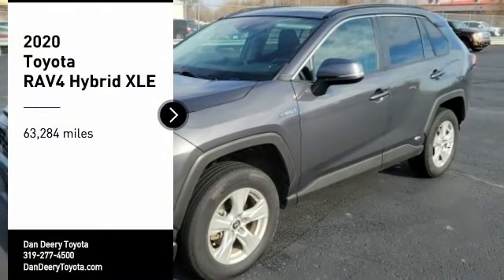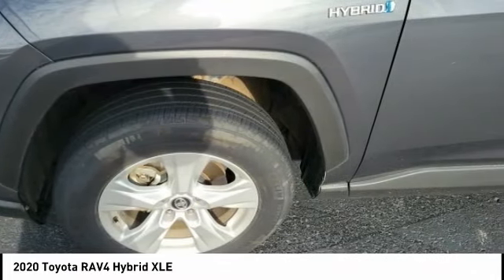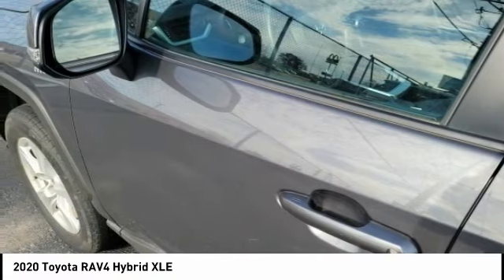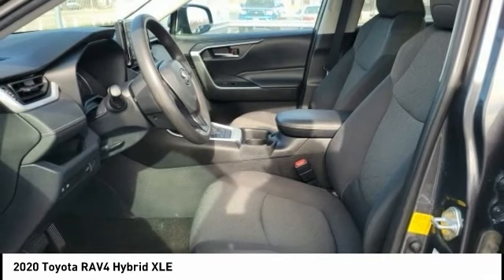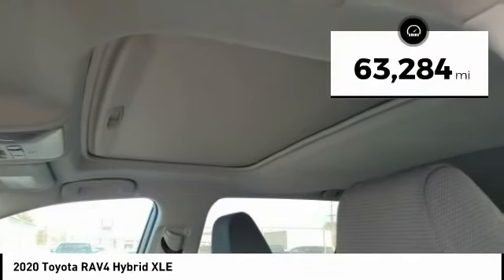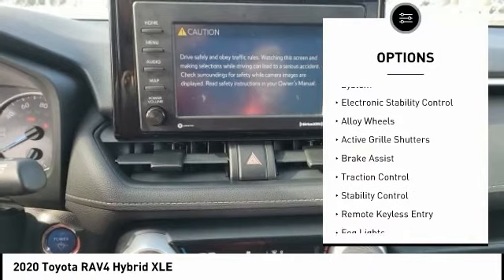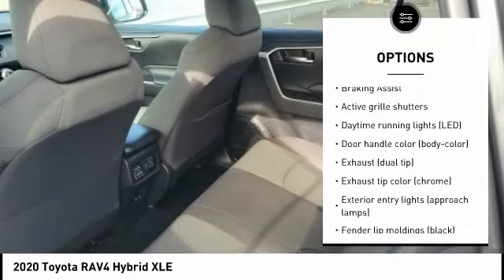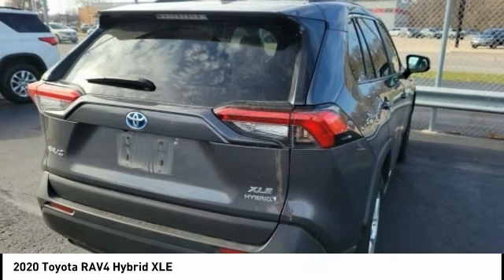2020 Toyota RAV4 Hybrid Cedar Falls IA UC20618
2020 Toyota RAV4 Hybrid XLE